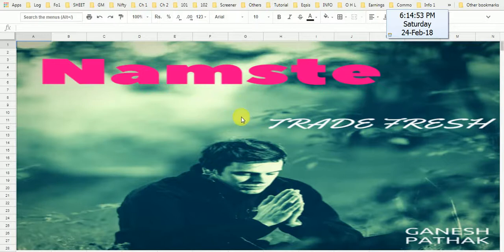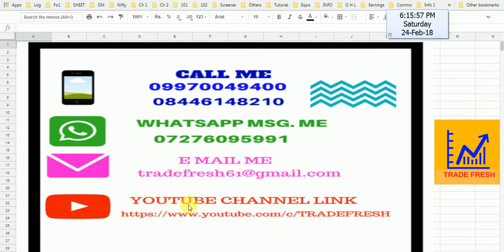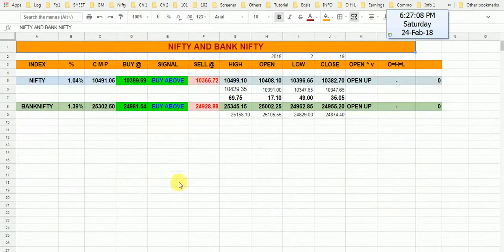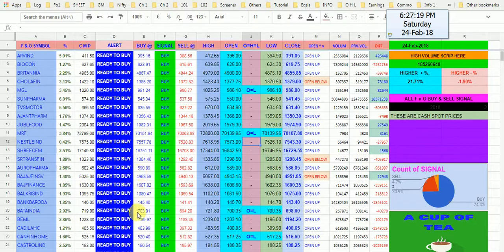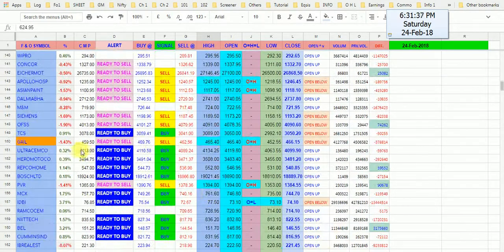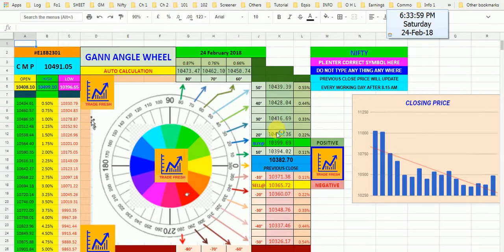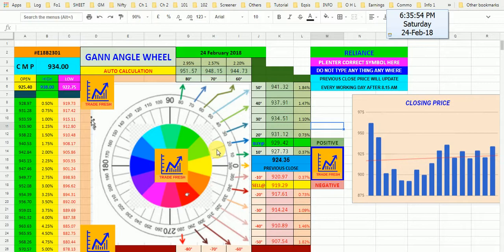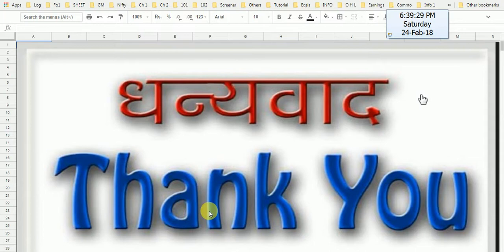NIFTY LEVELS || IN ENGLISH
TRADE FRESH IS AN EDUCATIONAL CHANNEL
THIS IS NOT ANY RECOMMENDATION